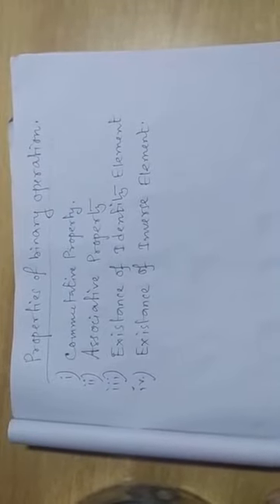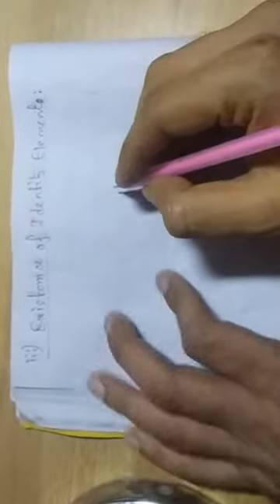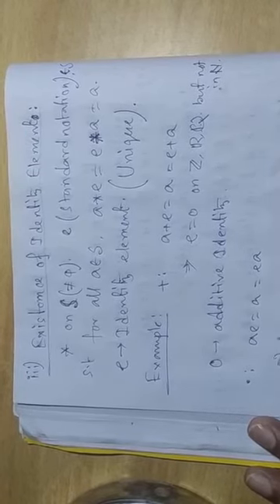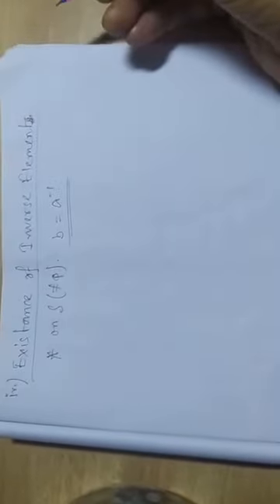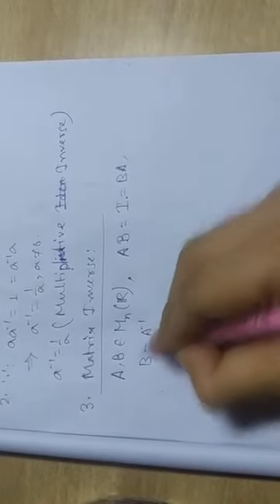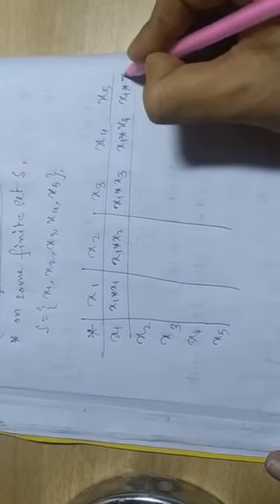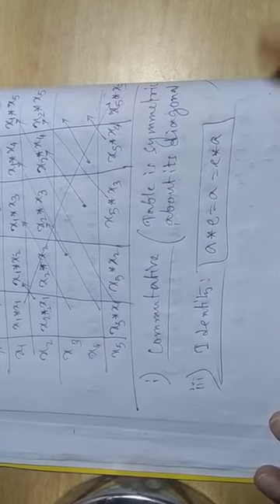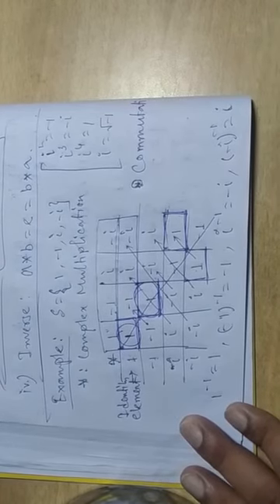Properties of Binary Operation